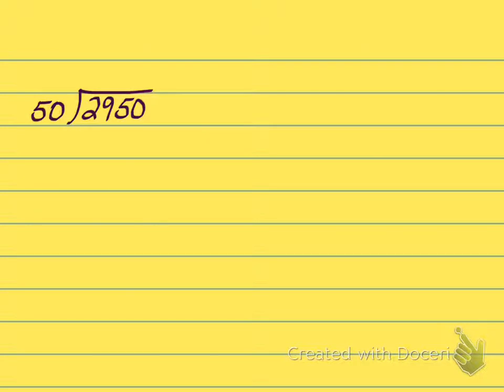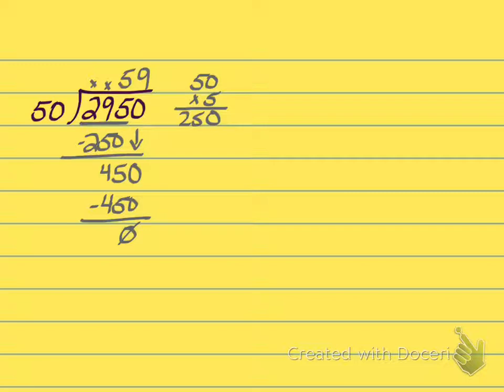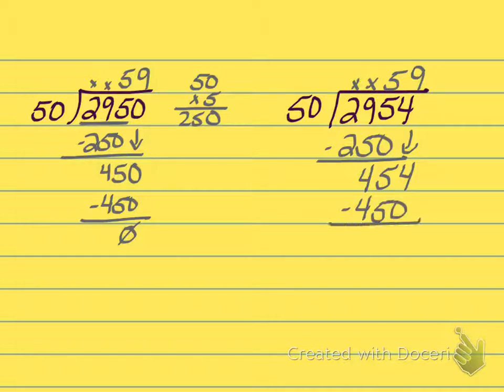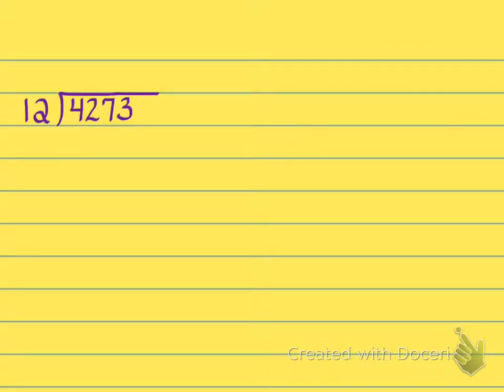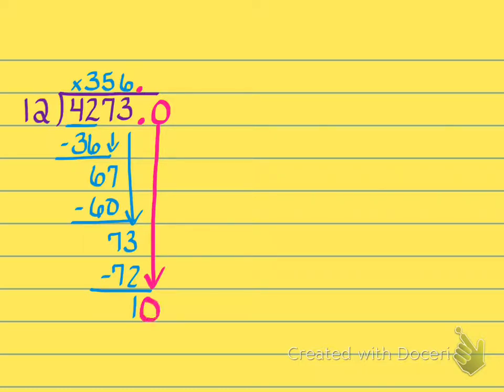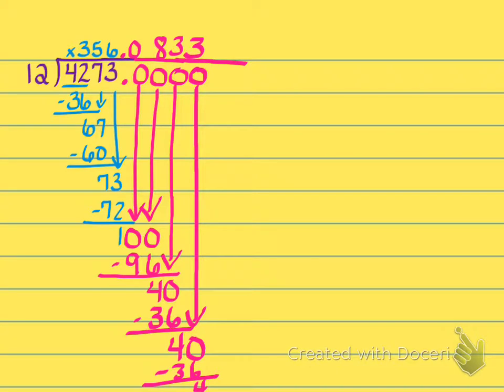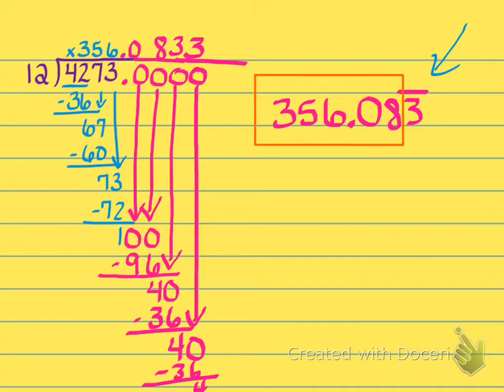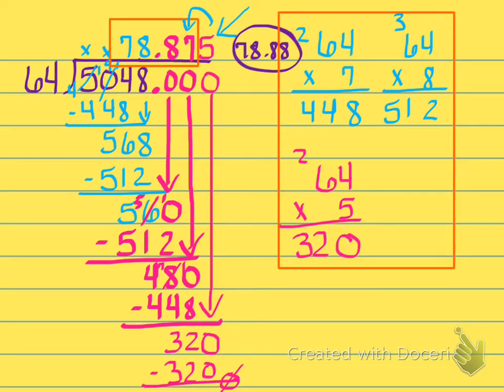Dividing Multi-Digit Numbers RETEACH #1